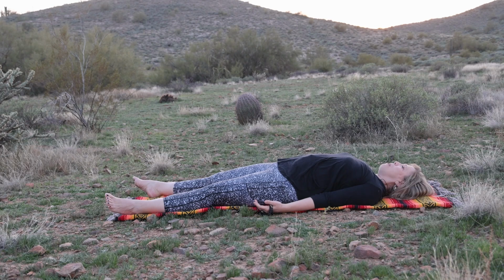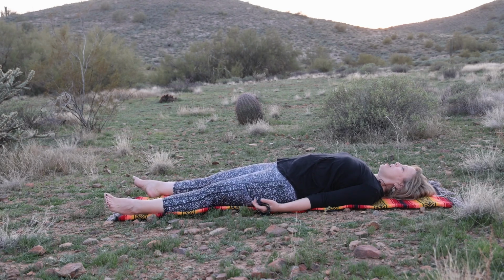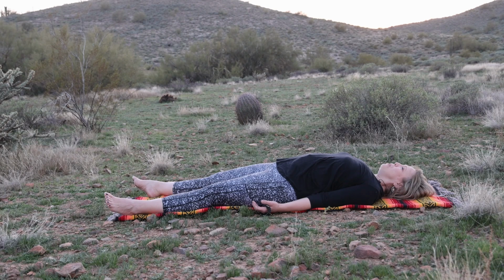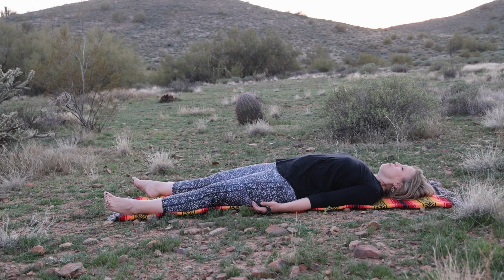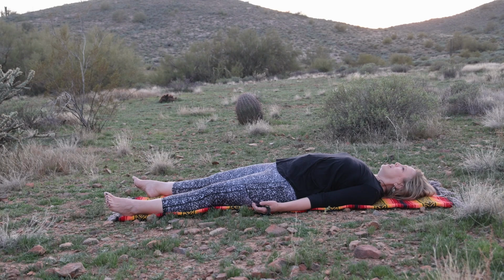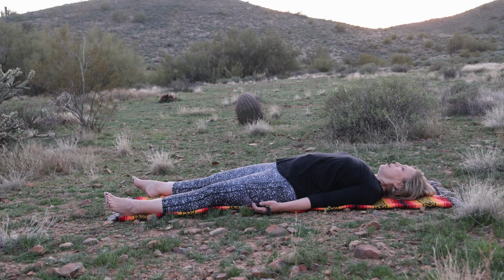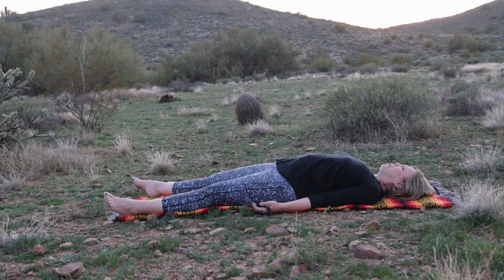#53 - Yoga Nidra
Let's relax and let go with Yoga Nidra.  Welcome to our first Yoga Nidra Practice on the channel!   Yoga Nidra, sleep yoga, is a beautiful meditation in relaxation with conscious awareness. We invite you to get comfortable lying on your mat, and follow the sound of my voice as we explore conscious rotation of the body, take a guided meditation, hear a list of images allow us to visualize and evoke emotion.  We hope you enjoy this restful yoga practice and use it to unwind from a full day, or tag it onto another practice for a long Savasana.

We hiked on Saturday in the Phoenix Sonoran Desert Preserve on our way to Phoenix.  We did not film right then, as we were focused on enjoying some hiking time.  We drove back through the next day and filmed at sunset.  Upon completing the practice the full moon was rising over the Saguaro cactus behind Karl.  He quickly started capturing the moon photos, as the light was fading quickly and captured some great imagines from our hike Saturday and the moon rise on Sunday to create the slide show at the end.  Enjoy!

A special thank you to Karl, KFM Designs for the videography and photography slide show at the end of the practice.  America is a beautiful nation, and may these photos at the end teleport you to a little piece of this vast and beautiful nation.

Namaste, Kathy

We welcome everyone to the yoga mat, and encourage you to explore movement and breath as your own pace.  The Barefoot in America Practices are a guide for you to explore yoga.  It is up to the individual to assess their readiness to participate in the practice they have chosen.
Consult your physician if you have specific health concerns, injuries or diseases before practicing.
The practice of yoga postures/asanas require that you, as a the practitioner, listens to your body and practice with your physical abilities and honor your limitations.  We suggest you start simple and build slowly.  The practice of yoga are suggestions, and do not substitute for proper medical advise.  Consult your physician before beginning any new exercise program.
Barefoot in America, Halcyon Therapeutic Massage & Bodywork, LLC assumes no responsibility for injuries suffered while prating these postures.